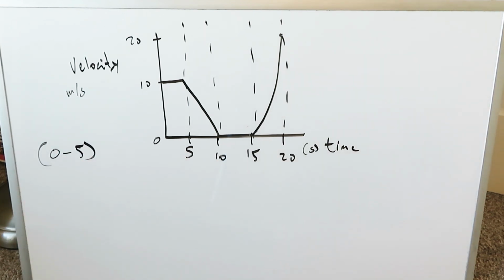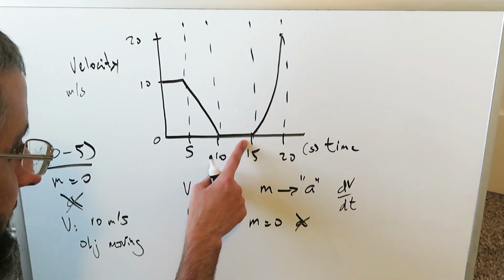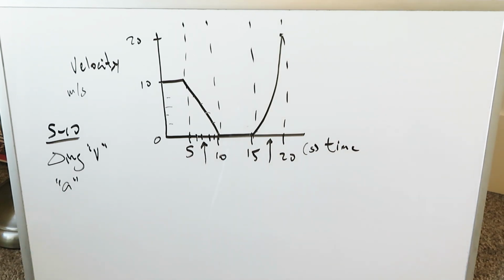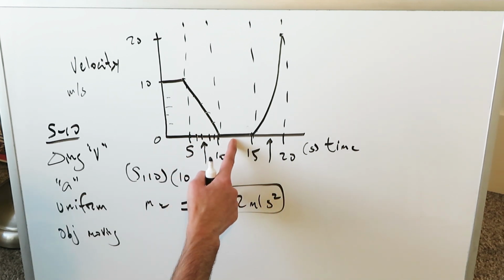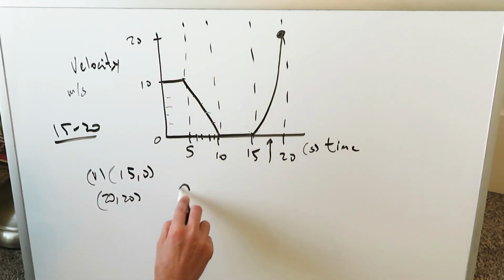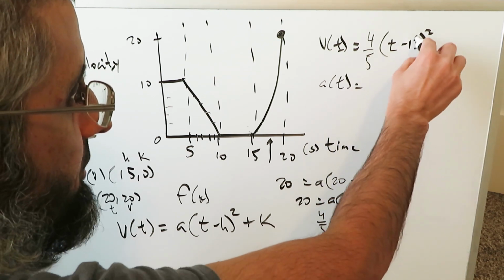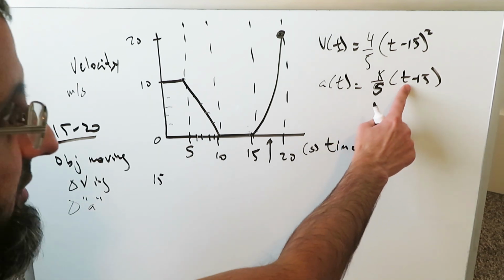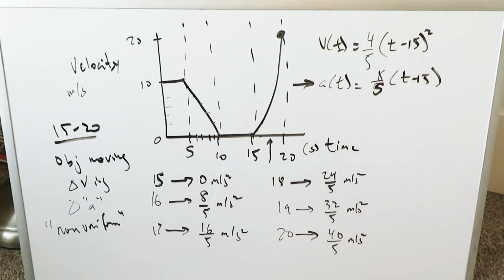Velocity/Time Graphs & Analyzing Acceleration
Determine the time interval where acceleration is present and then describe that acceleration thoroughly. Learn how to properly analyze such graphs with regards to velocity as well ***.

*** Note that another way to determine the velocity of an object at a particular time interval is to develop the velocity function v(t), and simply plug in the time in variable 't' and solve for 'v'.